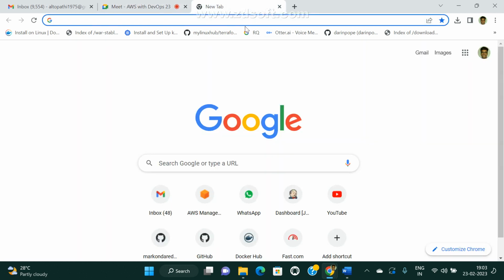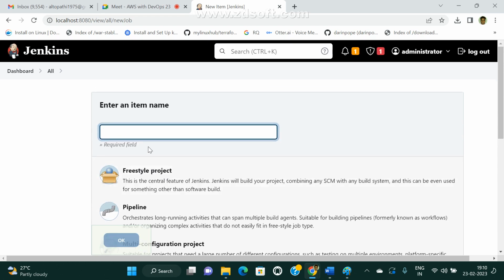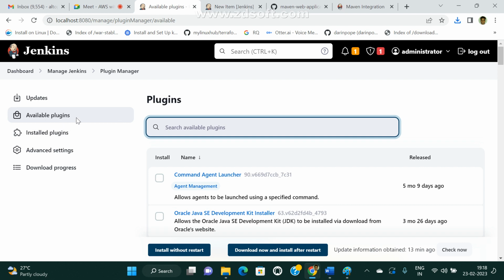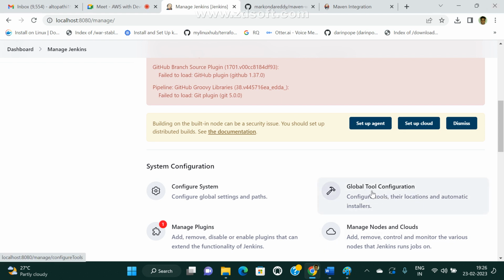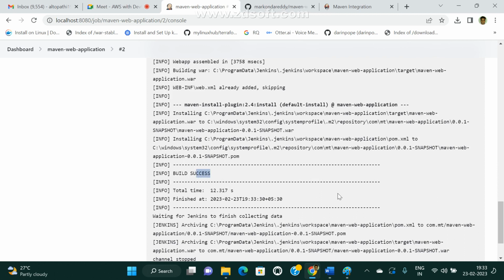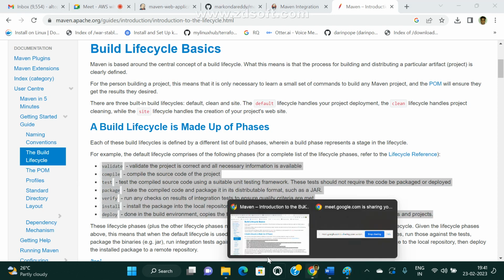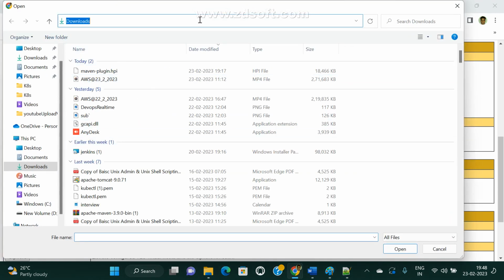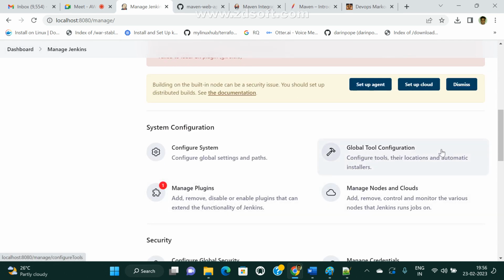Jenkins 23 2 2023